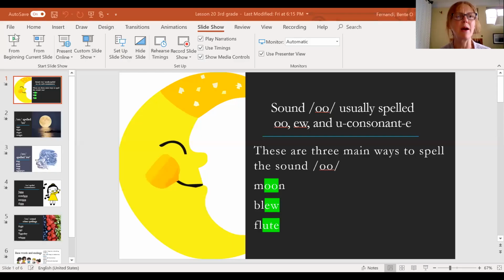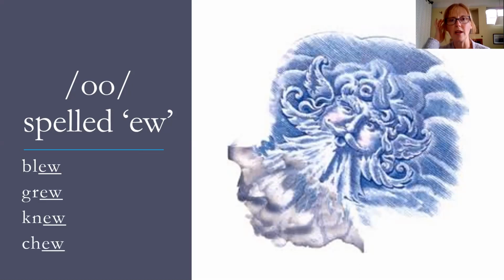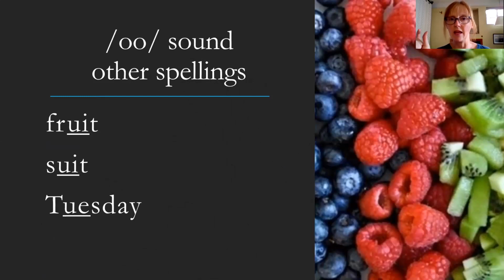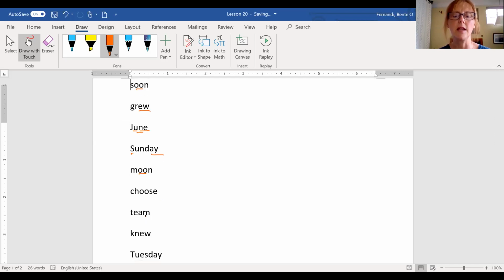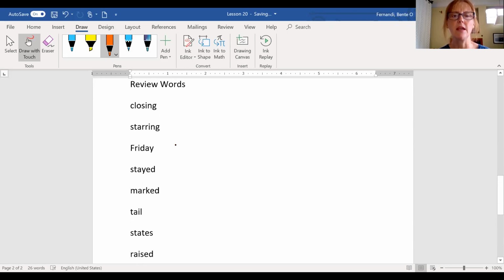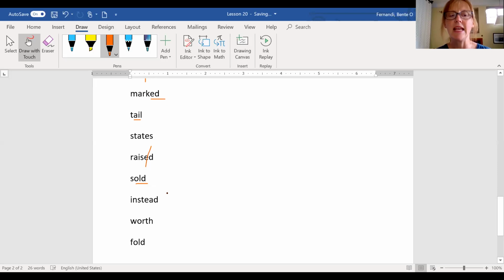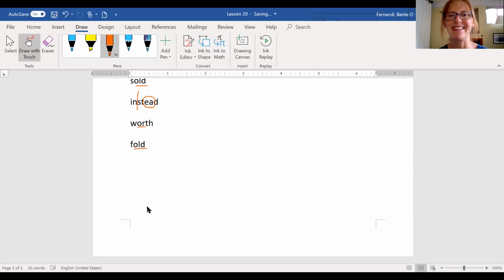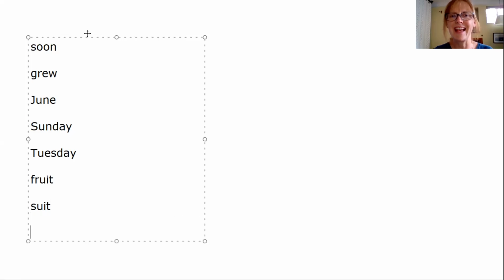GS3 Lesson 20 1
Guided Spelling grade 3, Lesson 20.1